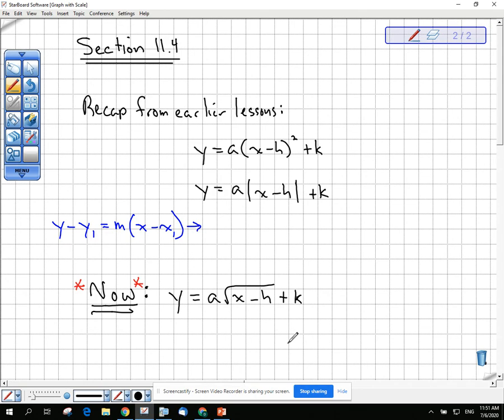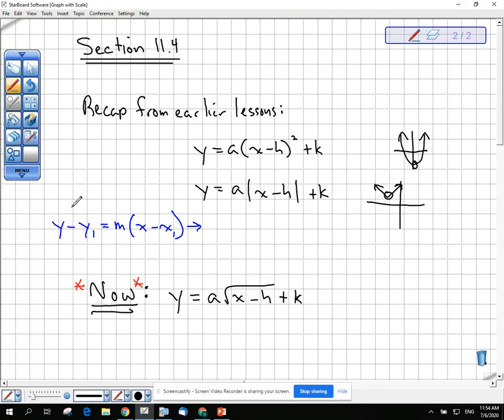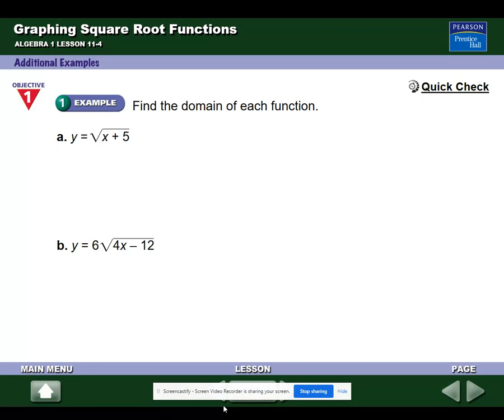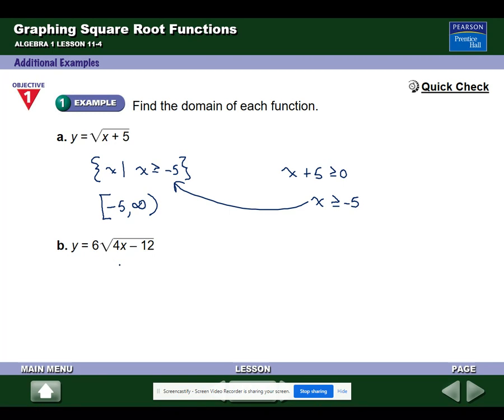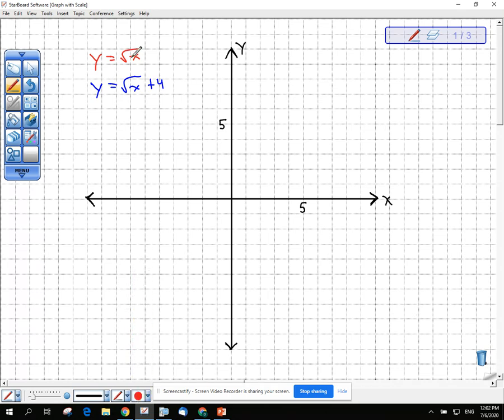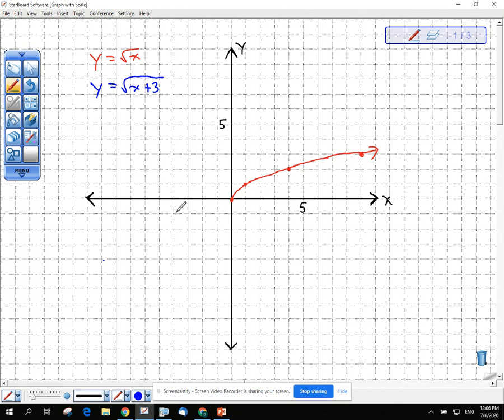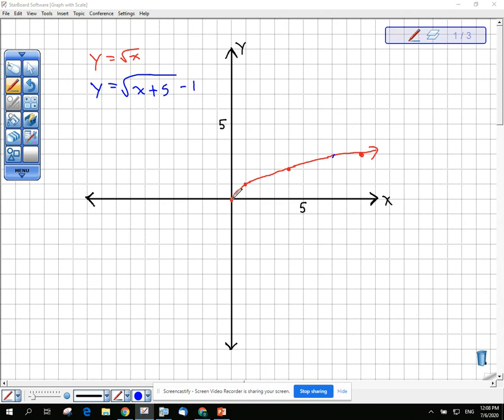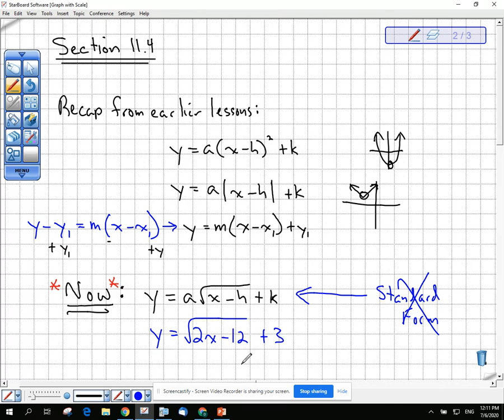Algebra 1 - Section 11.4